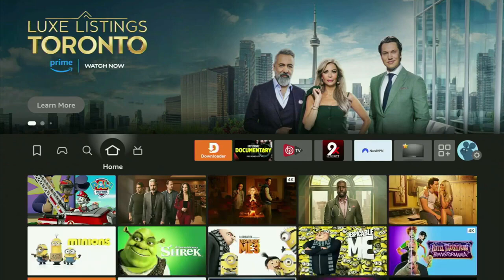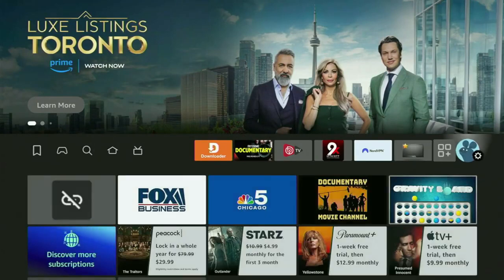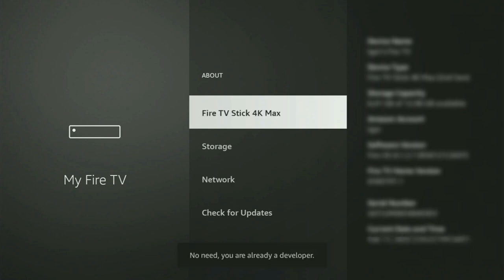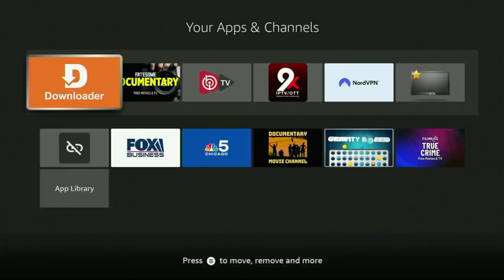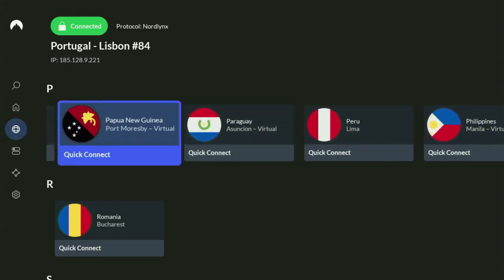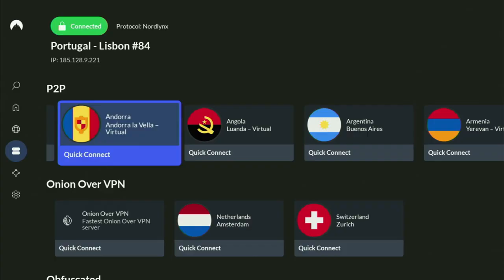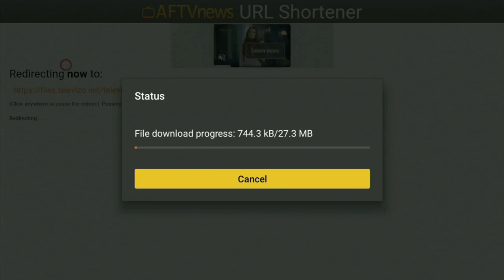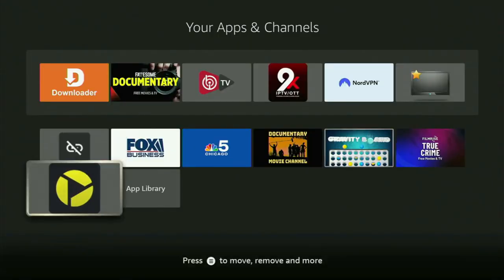How to Download Televizo Player on Firestick (in 2025)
Full guide to download and install Televizo app on a Firestick. Follow the guide to get and set up Televizo on Amazon Firestick.